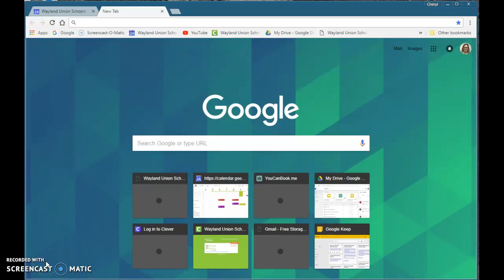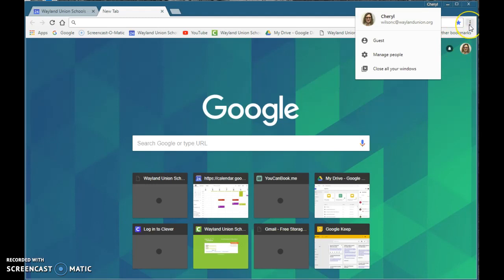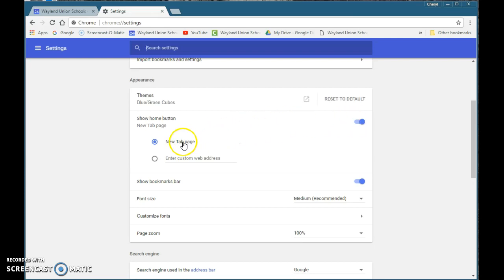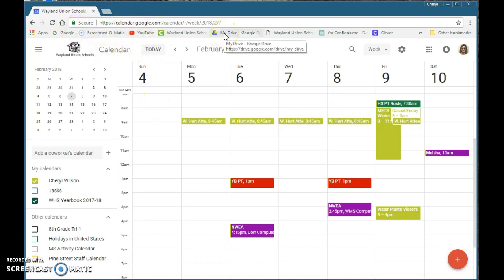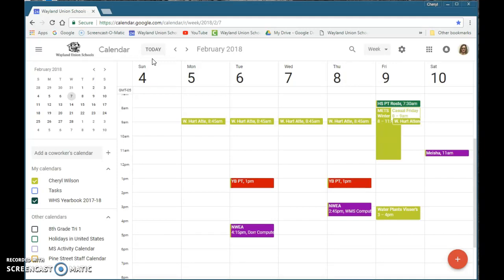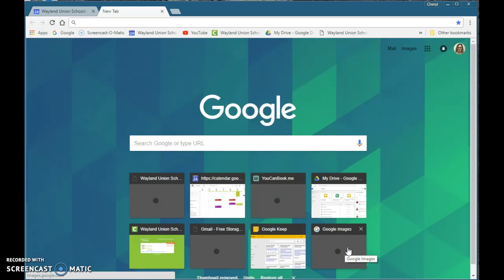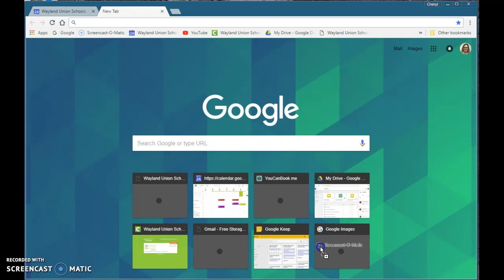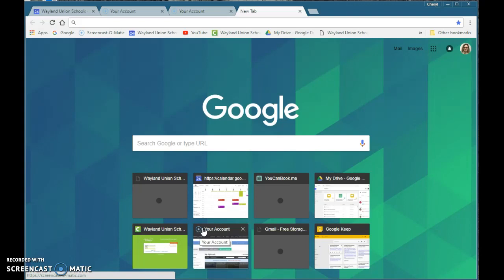Bookmarking in Google Chrome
Learn how to use the Bookmarks bar and the Chrome Thumbnails to easily access websites that you visit often.